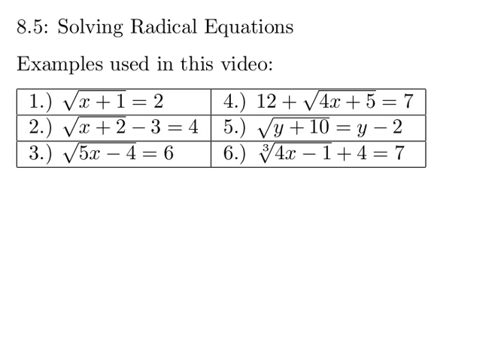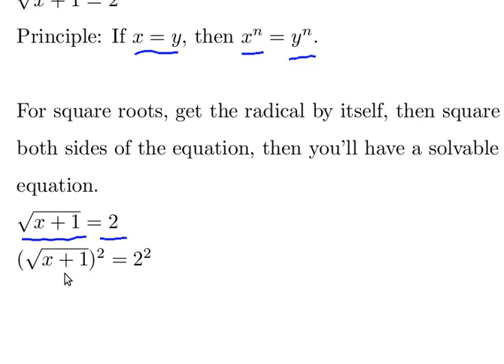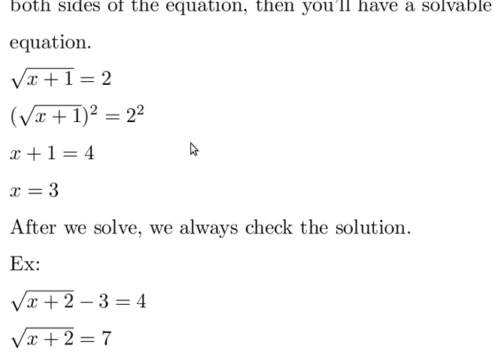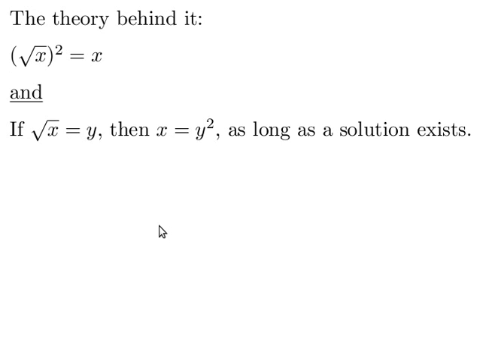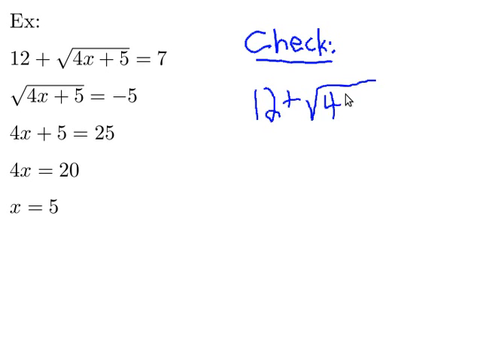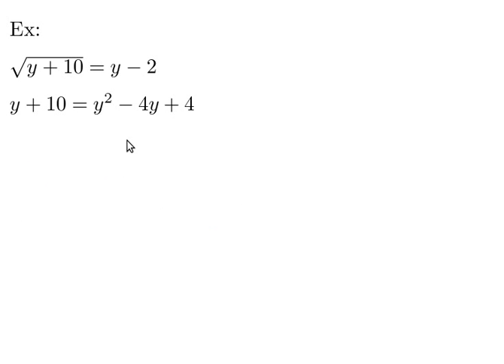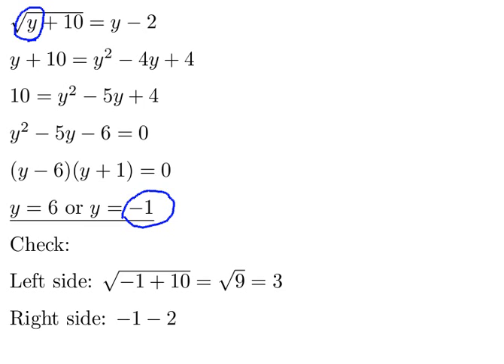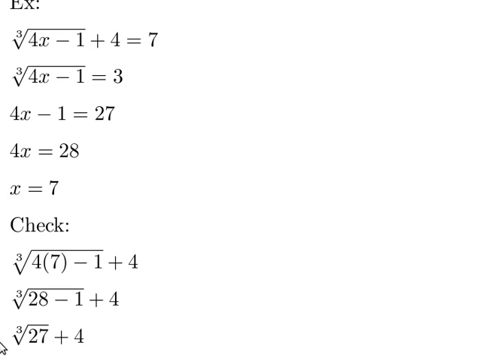8.5: Solving Radical Equations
Section 8.5.

Examples used in this video:

1.) sqrt(x+1)=2

2.) sqrt(x+2)-3=4

3.) sqrt(5x-4)=6

4.) 12+sqrt(4x+5)=7

5.) sqrt(y+10)=y-2

6.) cbrt(4x-1)+4=7